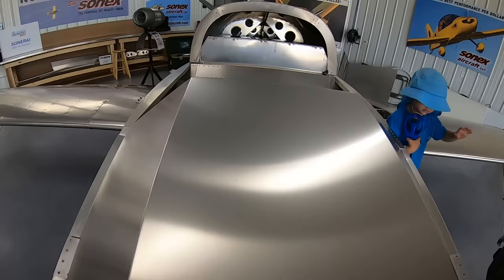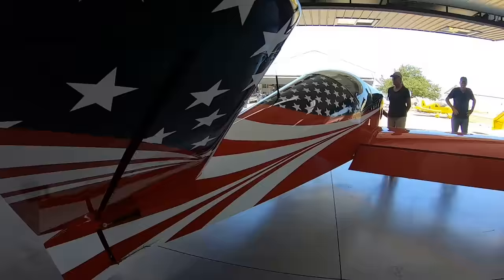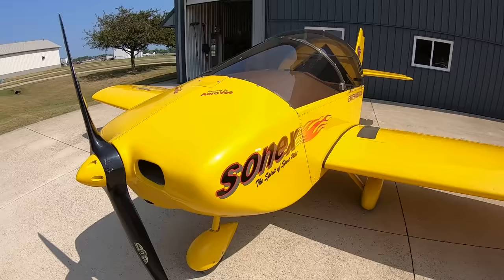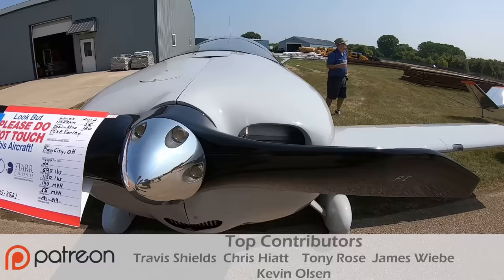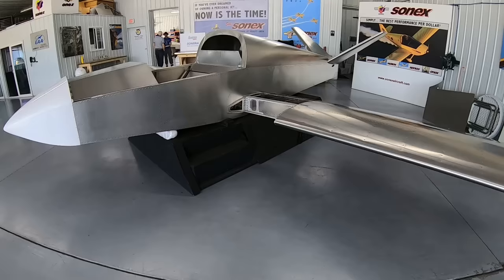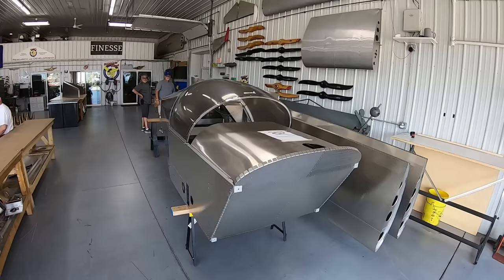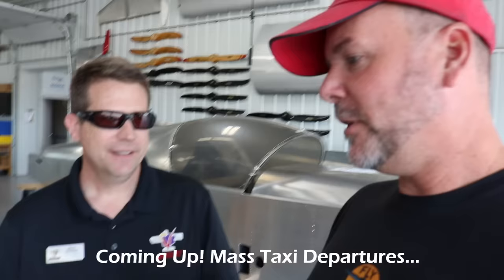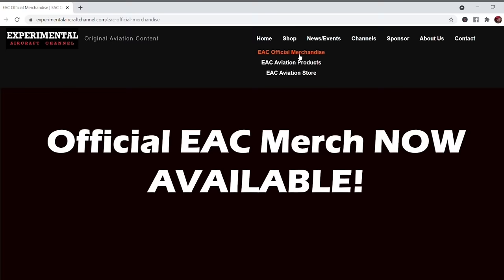Open House Party! Sonex Aircraft Factory Update - Oshkosh 2023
We speak with Mark Schaible at the Factory about Building Airplanes!